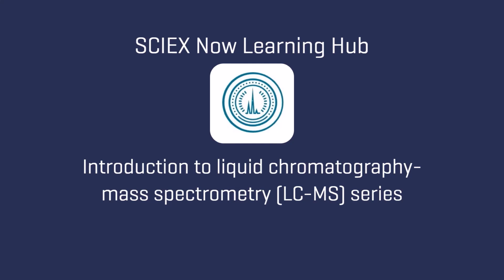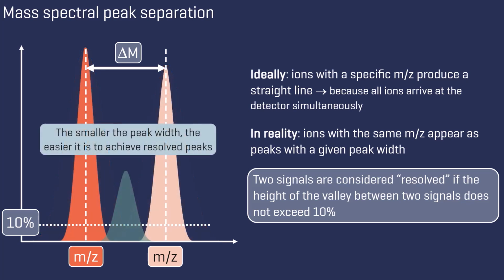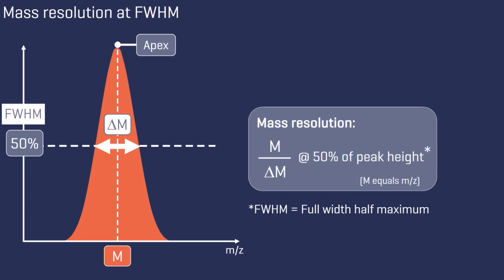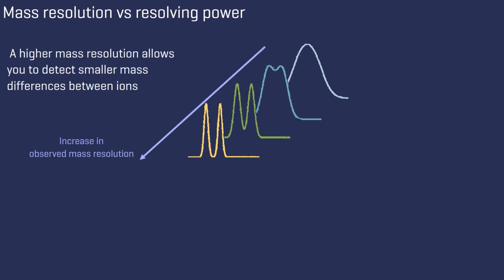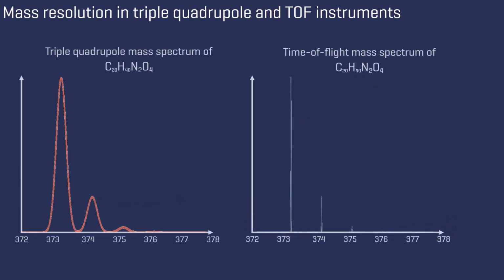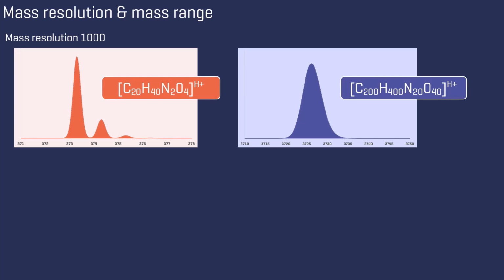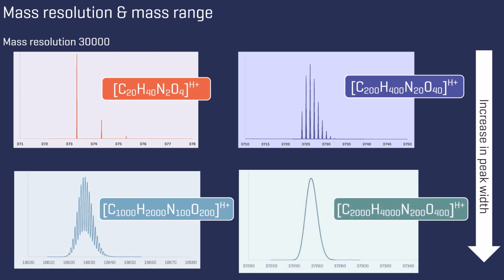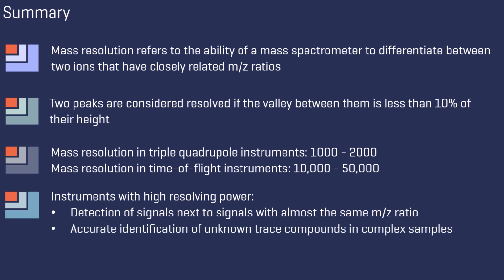Mass resolution - Episode 16 | Introduction to LC-MS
In this episode, we discuss what mass resolution is, how it is calculated and why it is important for your analysis.

If you would like to see the full 30 min eLearning course on 𝗦𝗖𝗜𝗘𝗫 Now 𝗟𝗲𝗮𝗿𝗻𝗶𝗻𝗴 𝗛𝘂𝗯 please click and login or create an account

🅽🅾🆃🅴: Once you're there, be sure to use the left-hand search bar to find what you need!